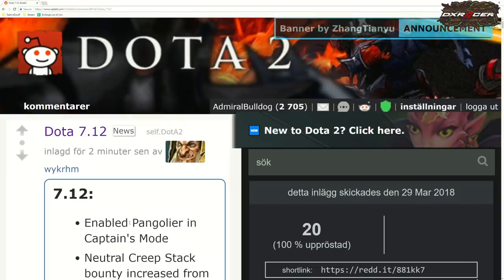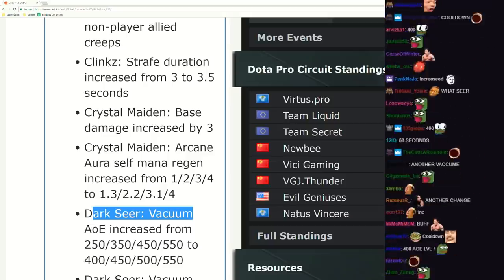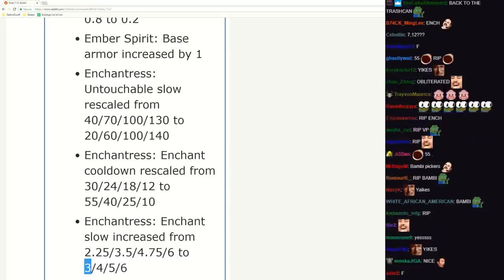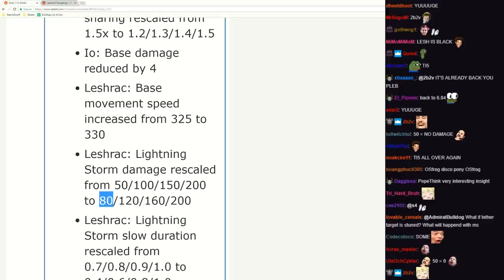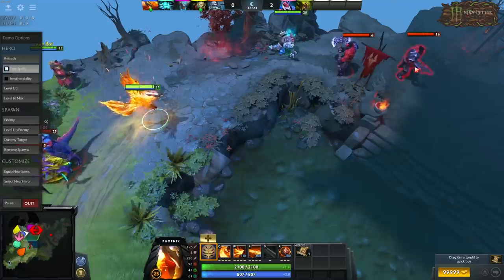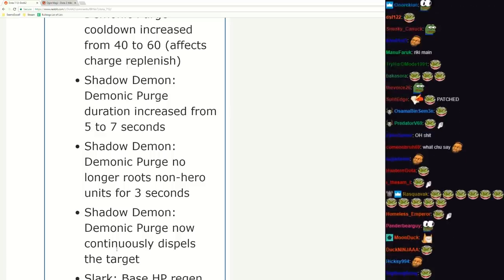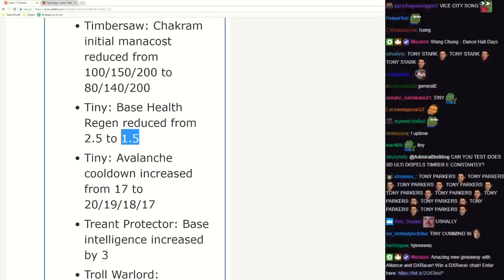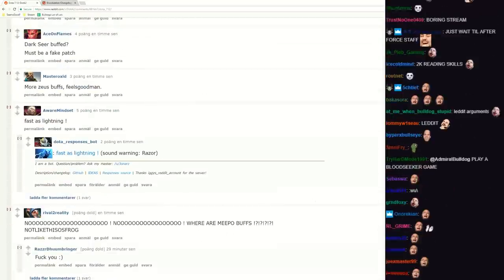AdmiralBulldog Patch 7.12 Analysis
AdmiralBulldog goes over the new Dota 2 patch (7.12)